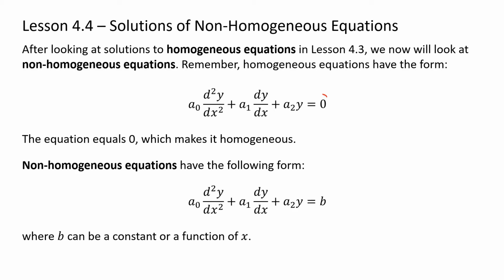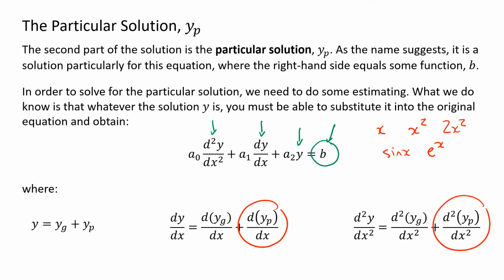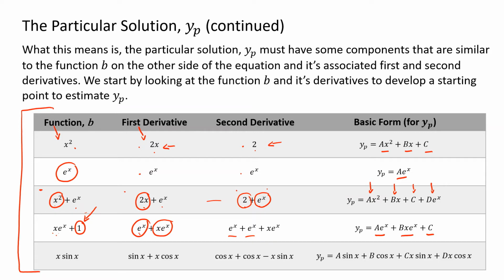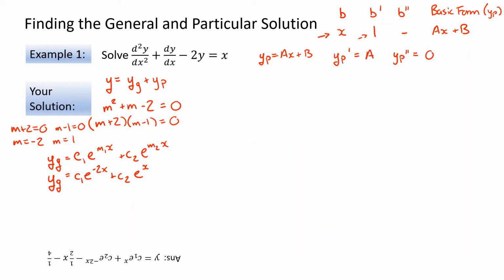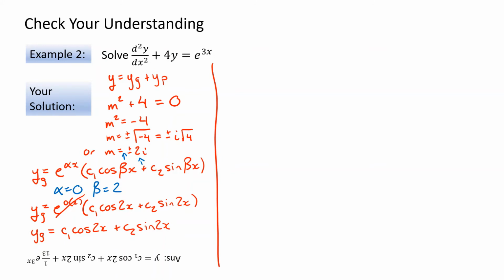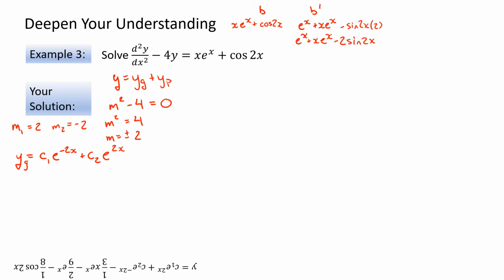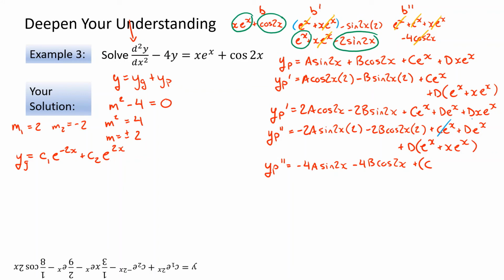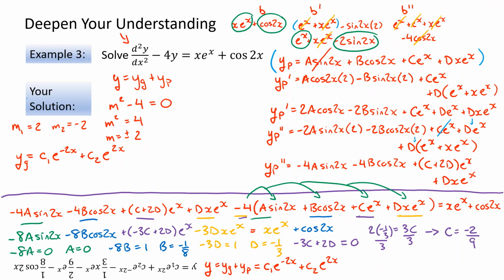MTH 577 - Lesson 4.4 - Non Homogeneous Equations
0:02 - Non-Homogeneous Equation Form
1:30 - The General and Particular Solutions
2:50 - The General Solution
5:36 - The Particular Solution
7:35 - Forms of the Particular Solution
15:46 - Solving for the Particular Solution
17:09 - Example 1
24:38 - Example 2
31:58 - Example 3
50:05 - Practice Problems